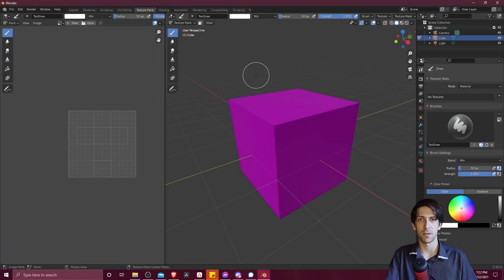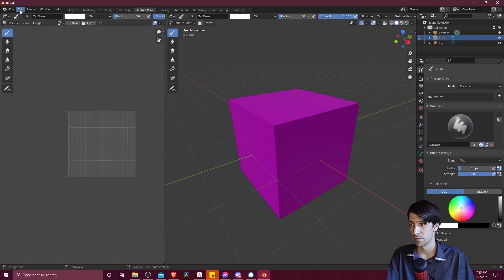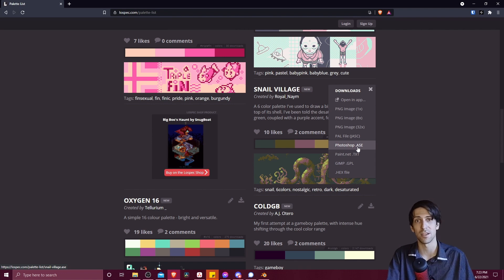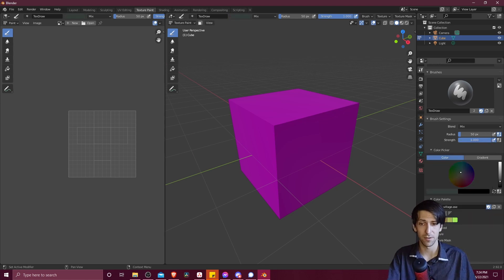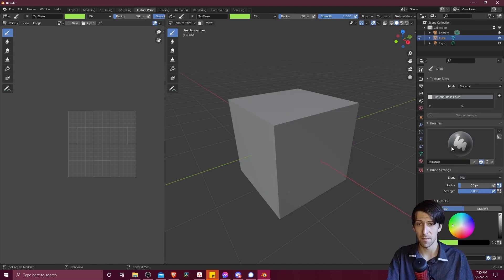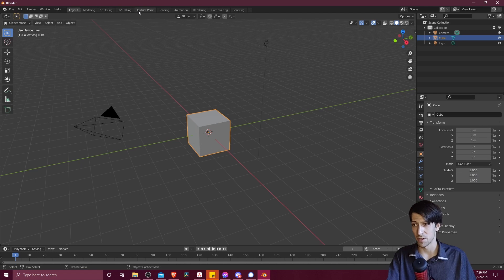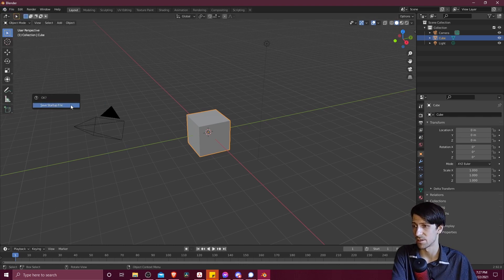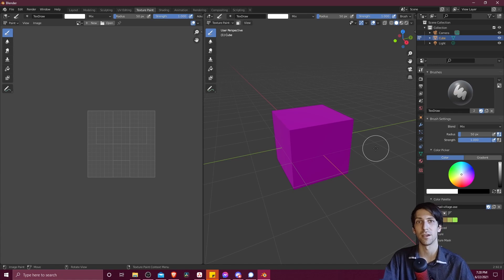Import Color Palettes for Blender Texture Paint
Learn how to import a color palette to blender so that you can select specific colors from the palette for texture painting in Blender 2.92 +